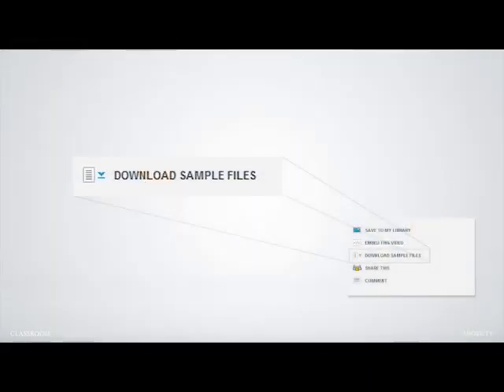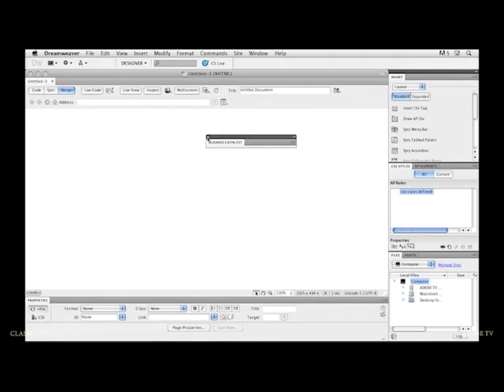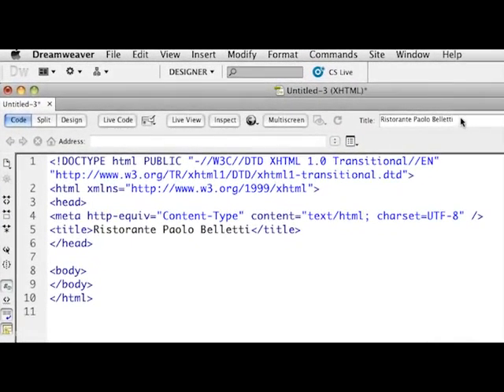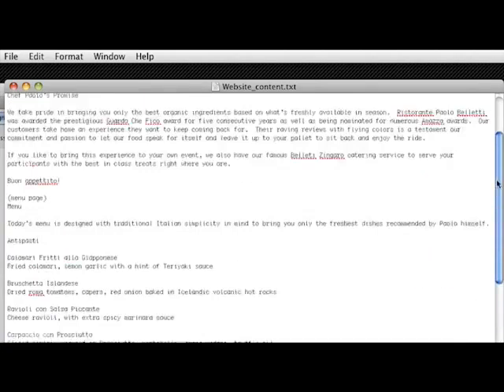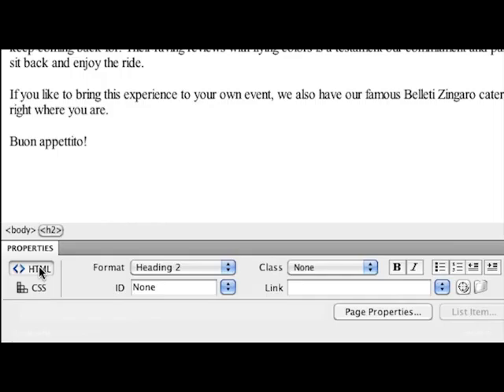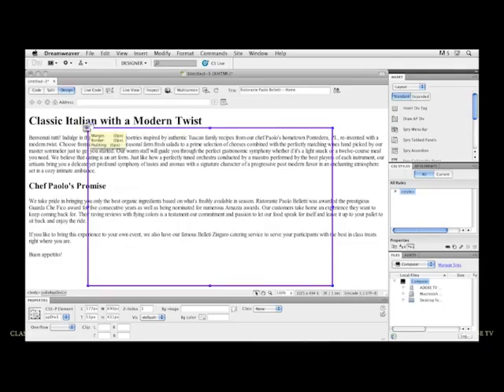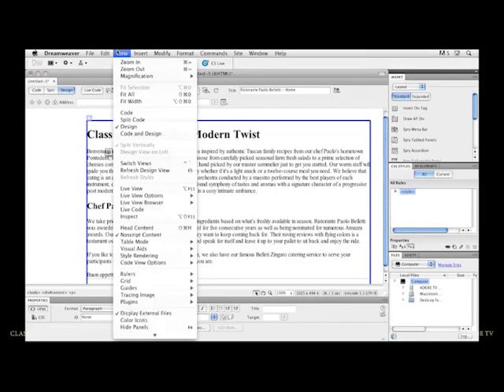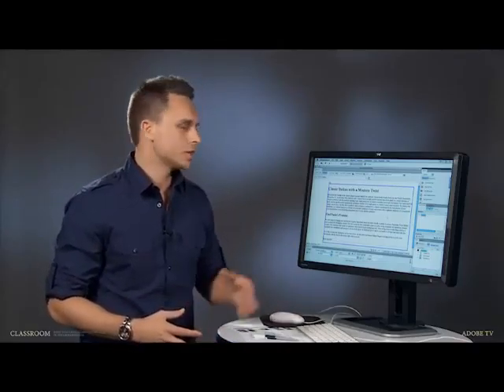Part 02 Basic Site Layout and Navigation copy